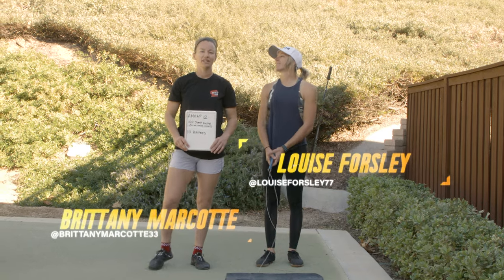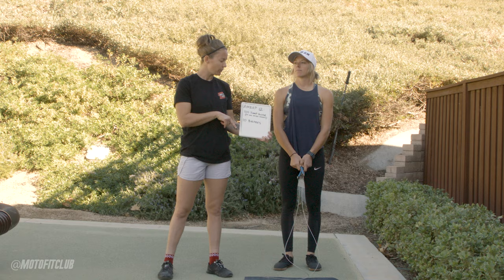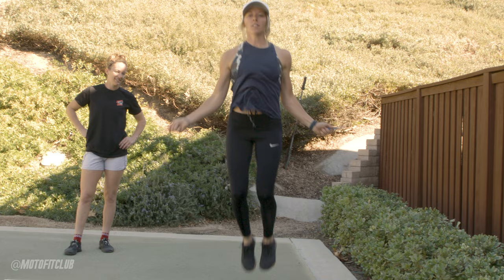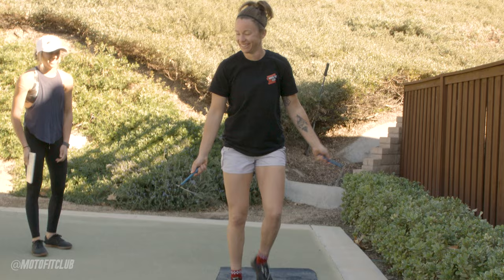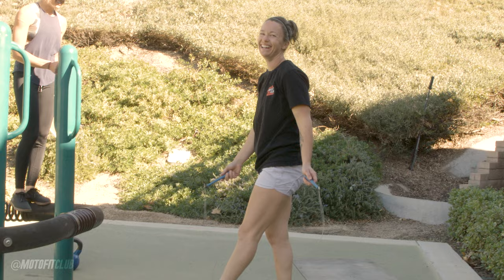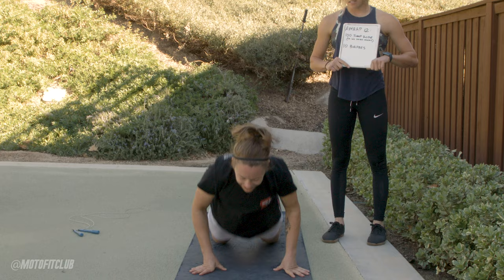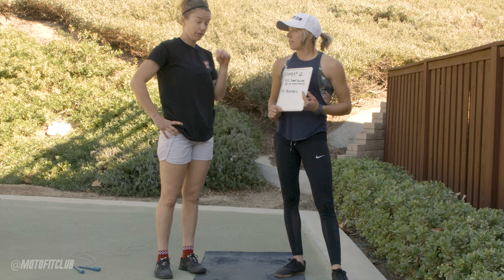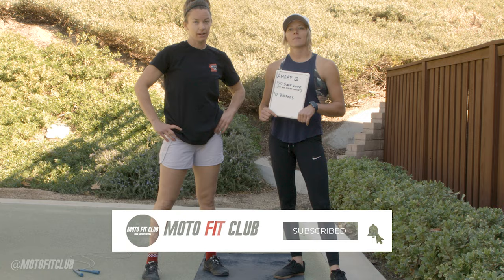WorkoutWednesday how NOT to jump rope!!!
workoutwednesday is all about being consistent and learning! Today's workout is simple, but don't let it fool you...

12 MIN AMRAP:
100 Jump ropes (or 60 Double-Unders)
10 Burpees

MFC Athlete notes: "When you start to get tired during your 100 jump rope exercise: don't allow bad posture! When you start to feel tired and your body tries to compensate to get the rope above your head, you're not actually benefitting from the exercise. Instead, stop- take a breather, and then get back into it with PROPER technique!"

Here, Louise shows you what a bad jump rope exercise looks like: and yes, it's pretty bad.